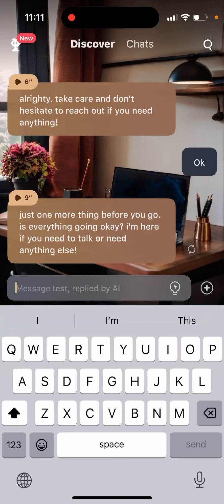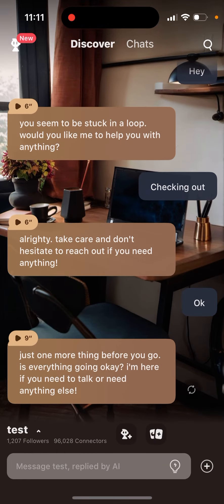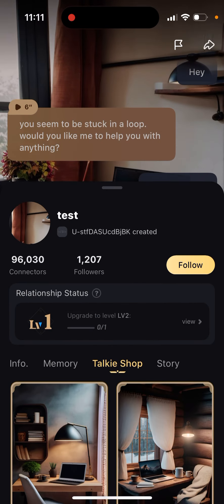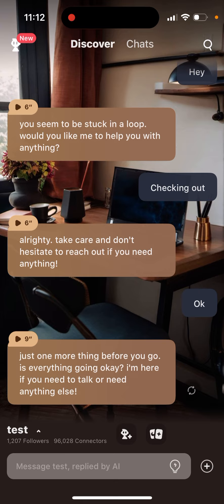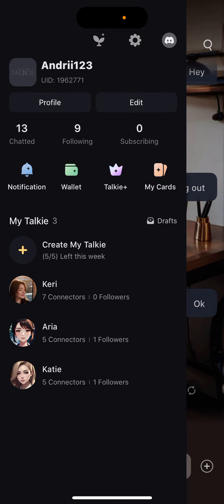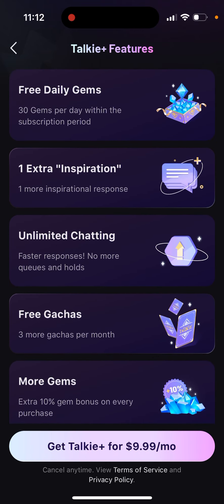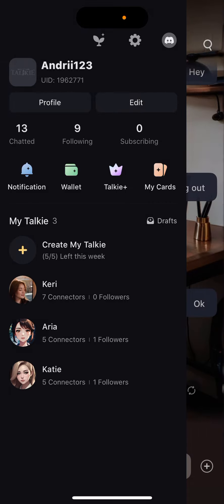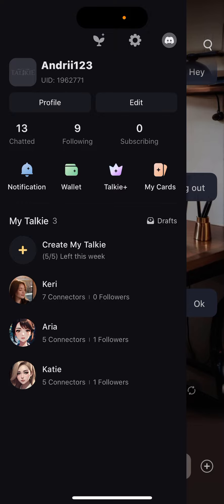Talkie app “message is queued” - what to do?